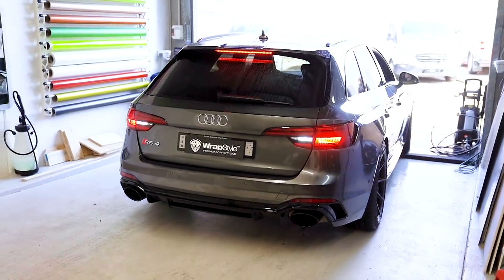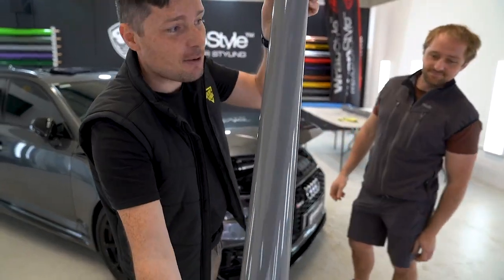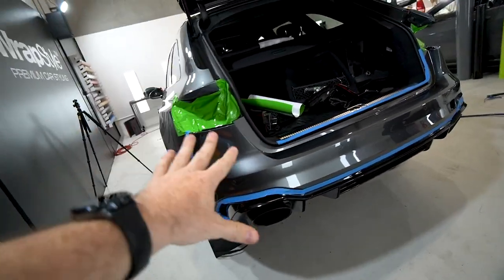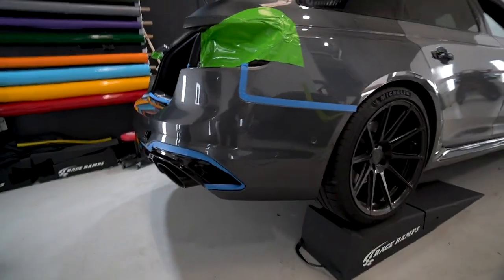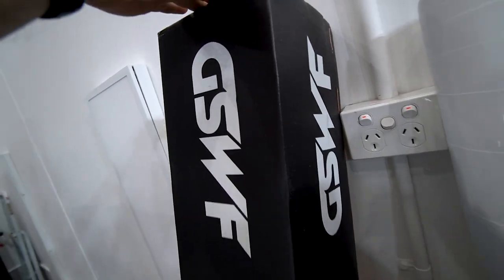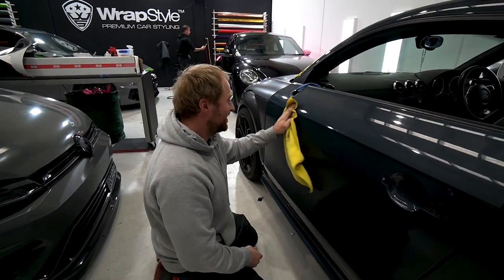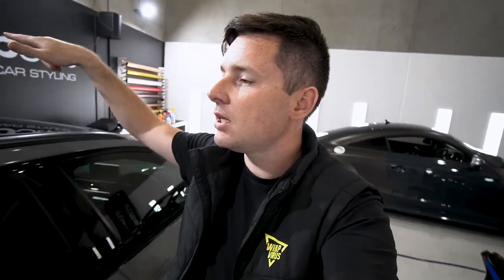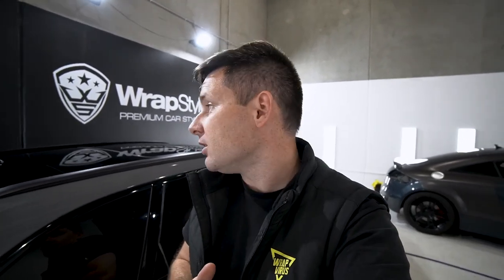2020 Audi RS4 Nardo Grey Wrap | Gloss Black Paint Protection Film Installation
Audi RS4 Nardo Grey vinyl wrap. GSWF Paint protection film installed on the roof.

This is our last project at @WrapStyle Sydney wrapping one of our favourite cars 2020 Audi RS4. Nardo grey color is called Audi color. It is super popular option when you are buying a new Audi vehicle, but sometimes you need to wait extra time to get this specific color. That's why wrapping is an option for the customer - he can get his car way quicker. With this option he also  protects the original paint in case he would decide to sell it -  after removing vinyl, car paint will be as new.